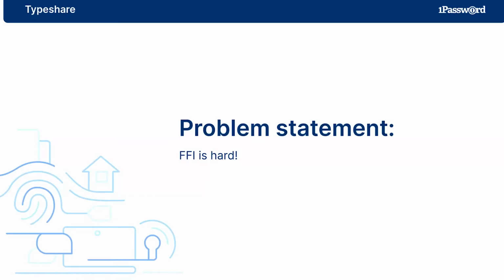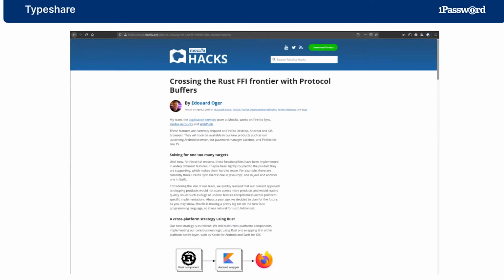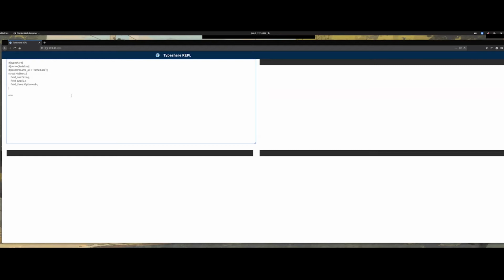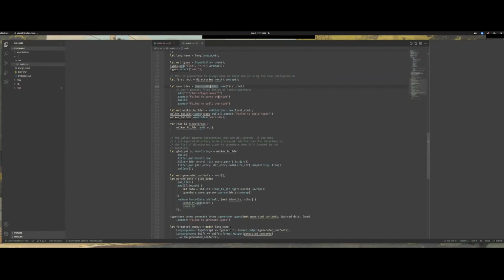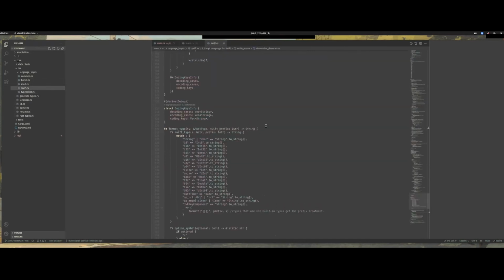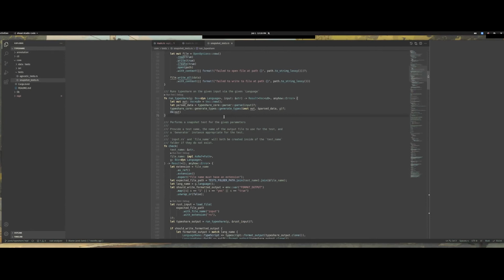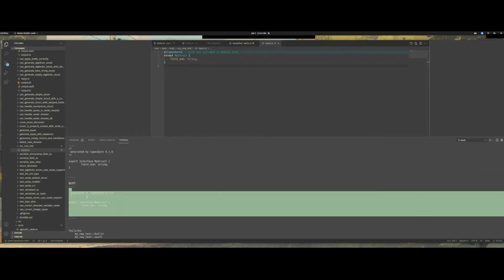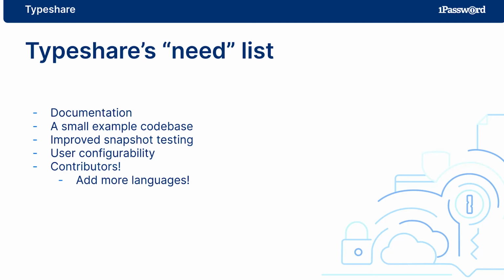1Password Developer Fireside Chat: Typeshare Overview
Let 1Password developer Jarek Samic introduce you to Typeshare, our crate for simplifying the translation of code components across different languages for easier cross-platform development.

Jarek shows off Typeshare’s ability to share data structures from Rust into TypeScript, Swift, and Kotlin, along with the ease of setting up and running tests. He also gives an example of how Typeshare’s flexibility saved the team hours of effort during a major web extension transition before concluding with an overview of how we plan to improve Typeshare over time.